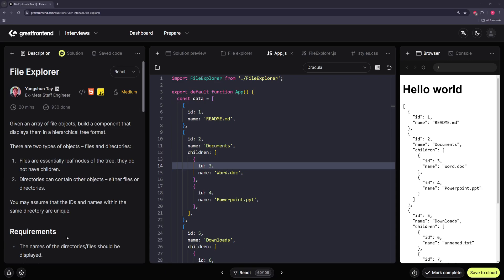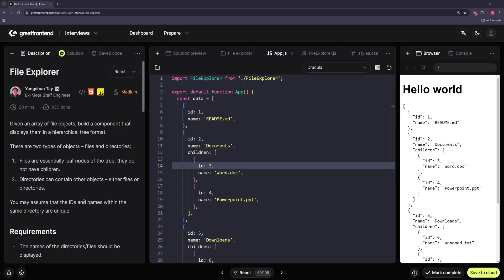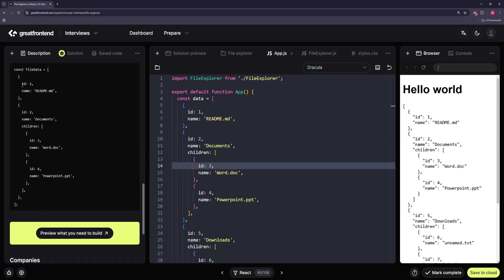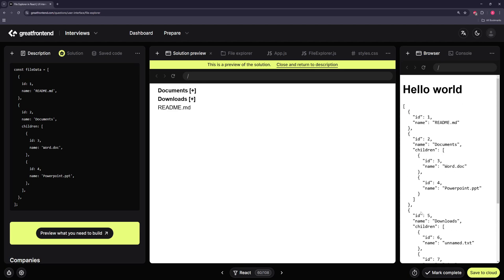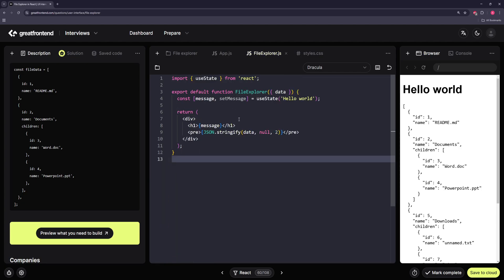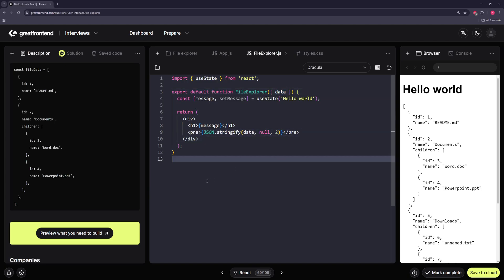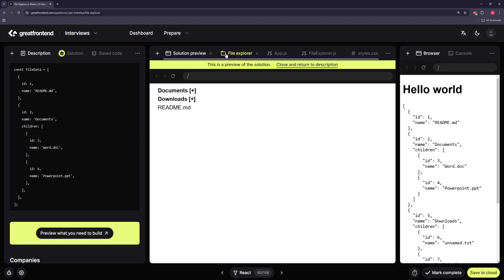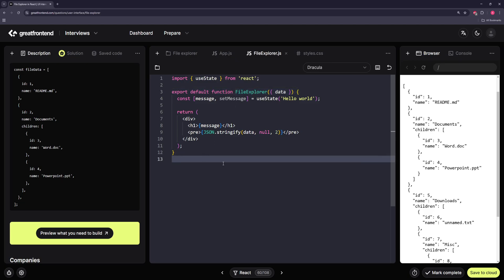GreatFrontEnd React Interview Question - File Explorer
In this video I explain how to make a File Explorer Component in React